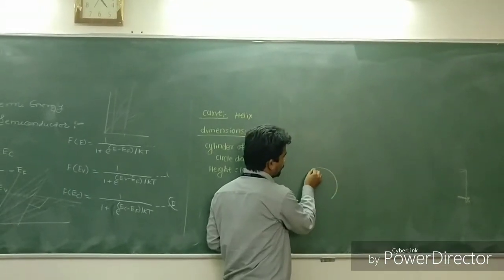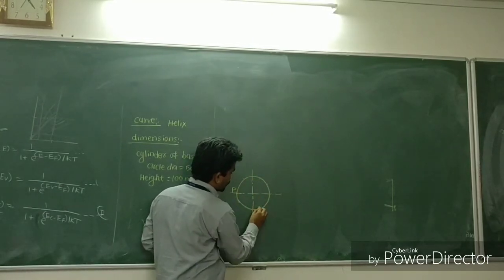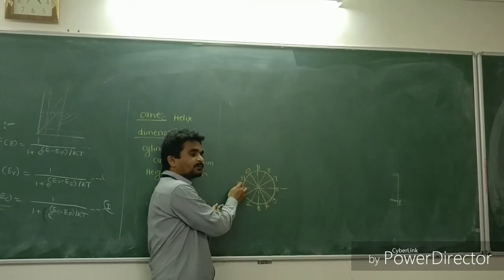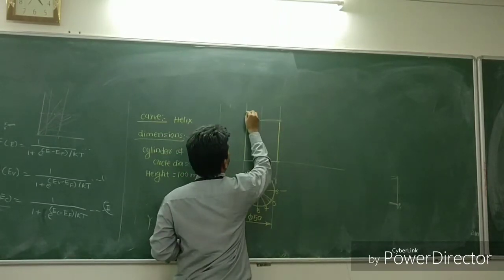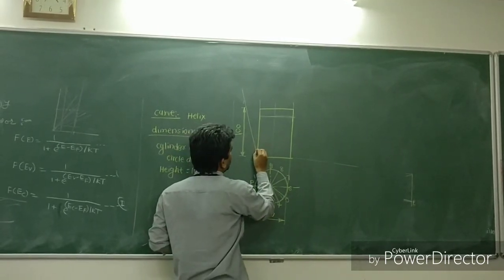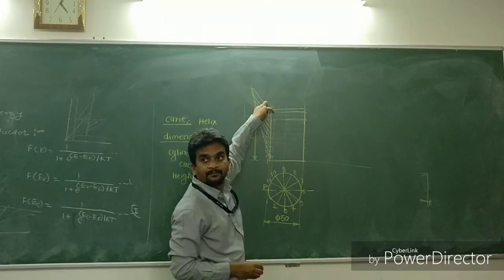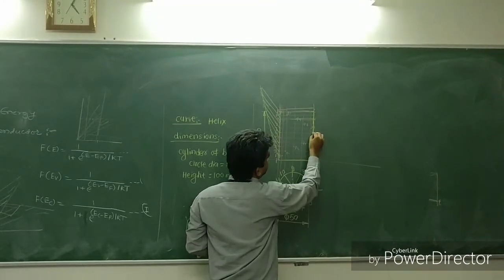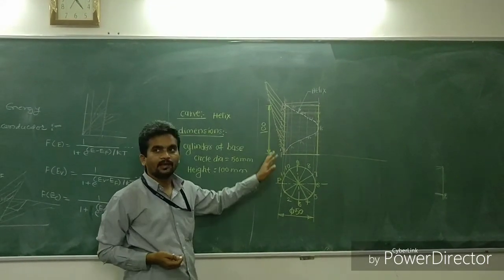How to draw the curve Helix-- Sawai sir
Draw engineering curve Helix for one revolution for cylinder diameter 60mm and height for helix is 100mm